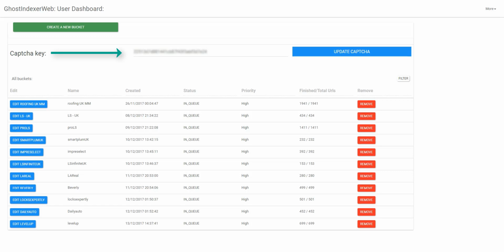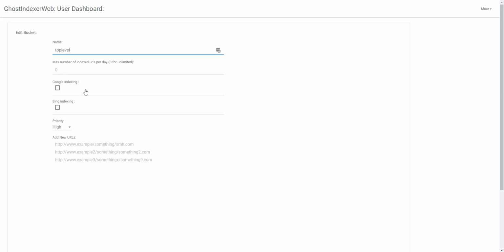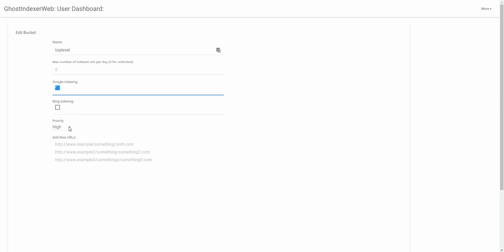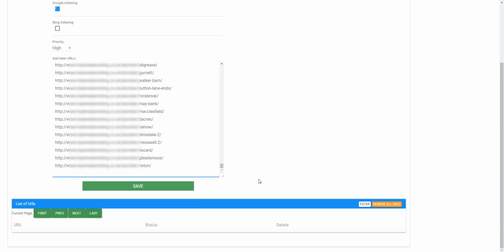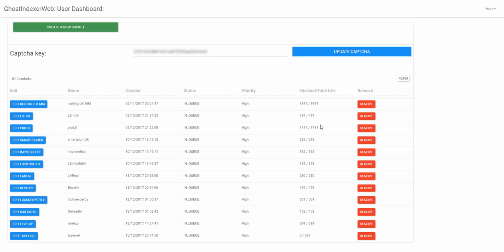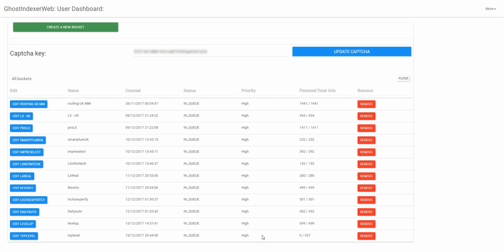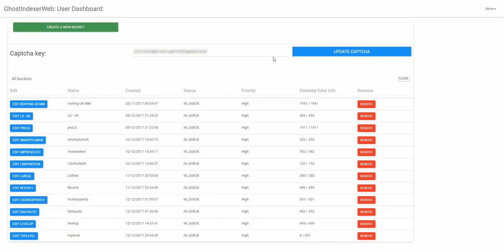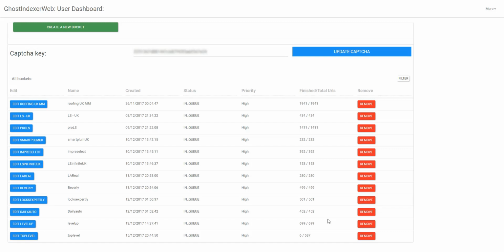Ghost Indexer Cloud Indexer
The first Cloud Based Indexer on the Planet. GhostIndexer.com affordable cloud based indexing of any url.

You have total control with indexing your web pages, videos or backlinks. We will index your automated links 90% plus rate. Unlimted daily submissions.

Drip feed your daily submission links.
If you have a URL we can index it with the Ghost Indexer.
NO proxy cost
NO VPS cost
Google Friendly

Index your links on both Google and Bing.